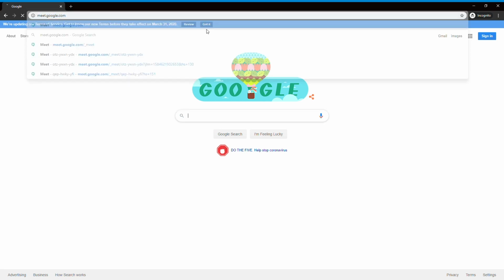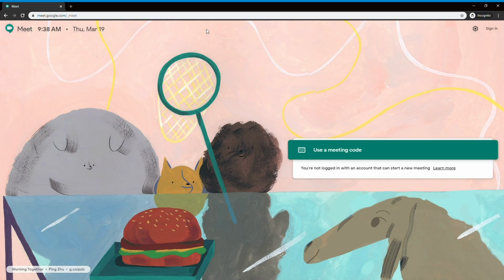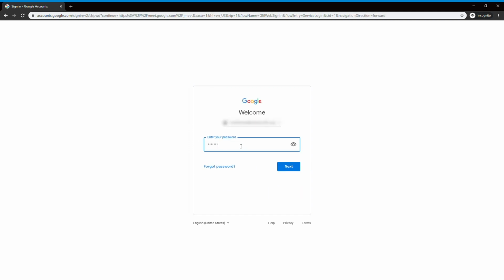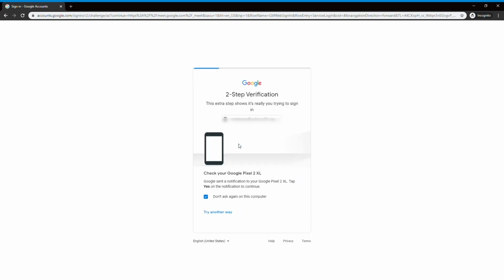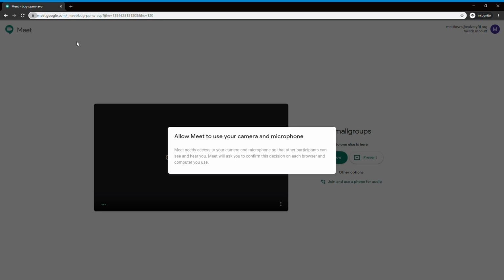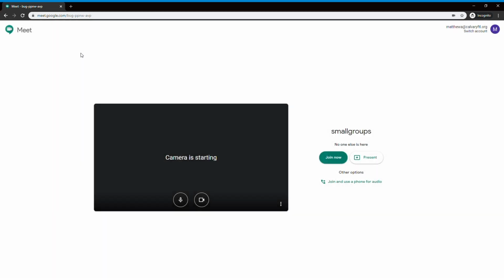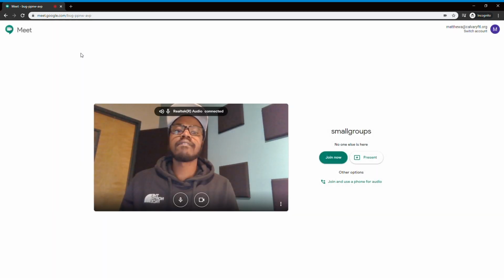How to Set Up a Google Hangout Meets Tutorial for Online Chats/Conferences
Here, the Jedi master of all that is Google, Grant Lee, teaches us how to set up a Google Hangouts Meet online conference/chat.